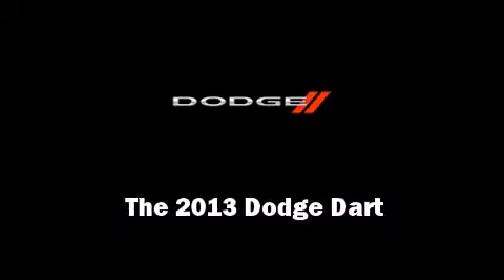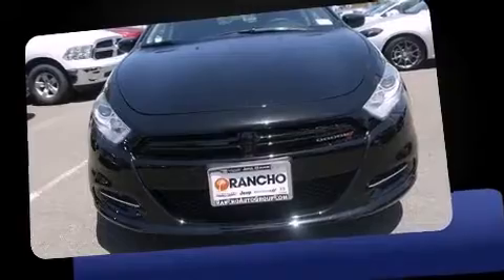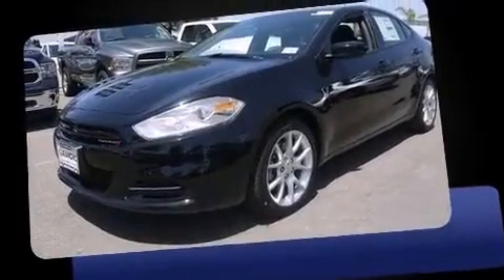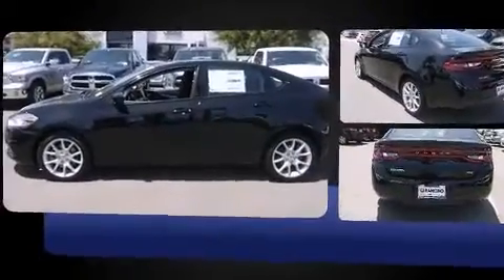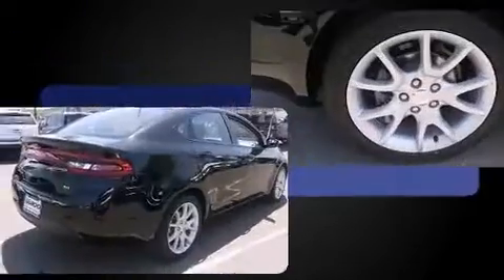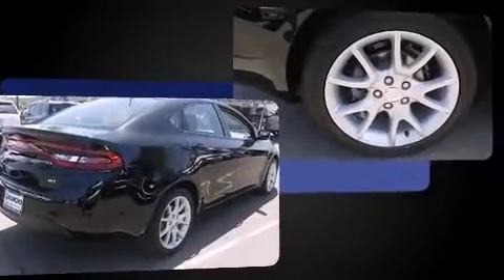2013 Dodge Dart SXT/Rallye in San Diego, CA 92111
Outstanding design defines the 2013 Dodge Dart. This 4 door, 5 passenger sedan is waiting for you to take home! It features a front-wheel-drive platform, an automatic transmission, and a 2 liter 4 cylinder engine. Top features include power windows, delay-off headlights, variably intermittent wipers, a trip computer, an outside temperature display, front bucket seats, power door mirrors, and more. Dodge also prioritized safety and security with features such as: dual front impact airbags with occupant sensing airbag, head curtain airbags, traction control, brake assist, anti-whiplash front head restraints, a security system, and 4 wheel disc brakes with ABS. Electronic stability control ensures solid grip atop the road surface, no matter how challenging the driving conditions. Our experienced sales staff is eager to share its knowledge and enthusiasm with you. We'd be happy to answer any questions that you may have. Come on in and take a test drive!